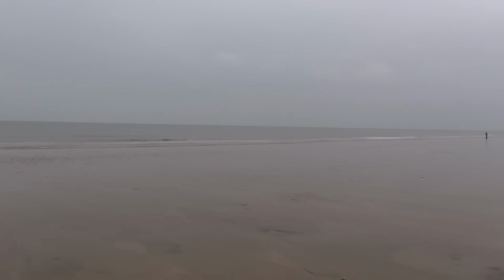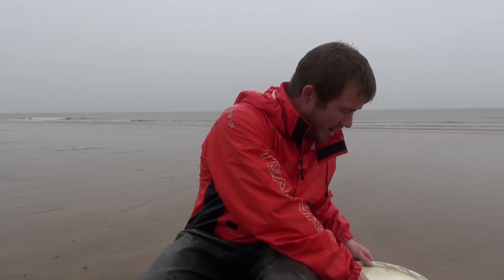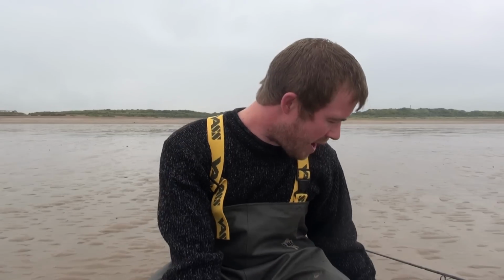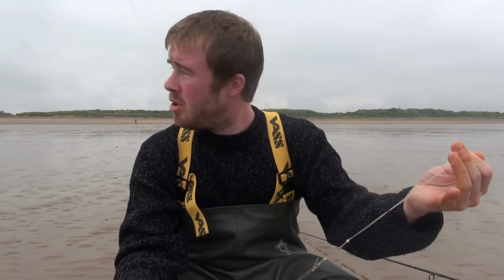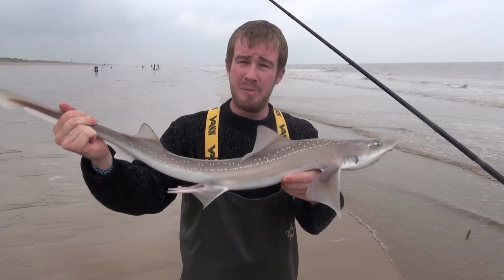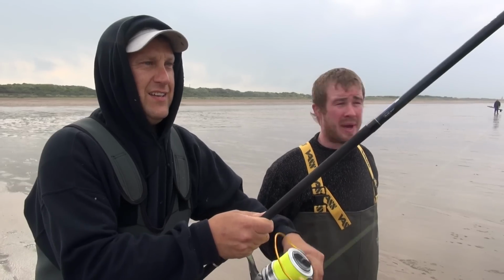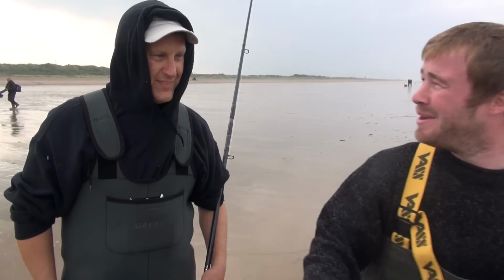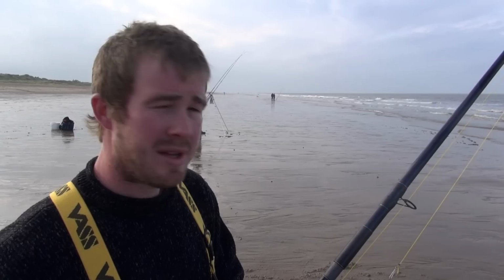Sea Fishing For Summer Smoothound - Curse Of The Camera!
For this latest episode we head off patch and travel to Lincolnshire, accompanied by our good friend Justin Grapes and armed with a bucket of fresh Peeler, we have some hard fighting Smoothound on the agenda.

The previous week both me and Justin had fished the same piece of beach, without the camera, and enjoyed some fantastic sport, landing numerous Hounds to around 8lb.

This time with Steve and the camera intow, would we catch and would the fish play ball? To find out and to perhaps find out a few tips along the way, watch this latest installment, from the waters edge.

Tight Lines